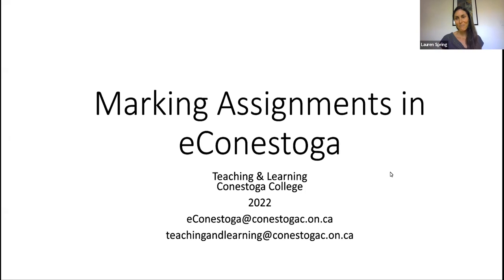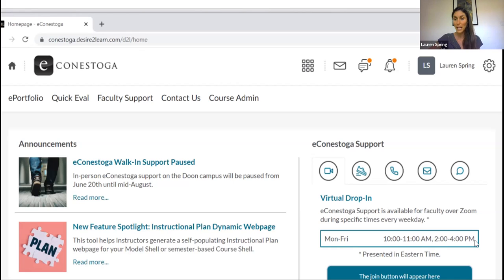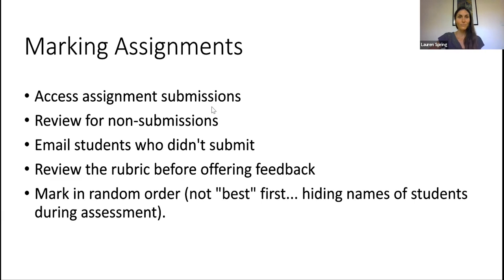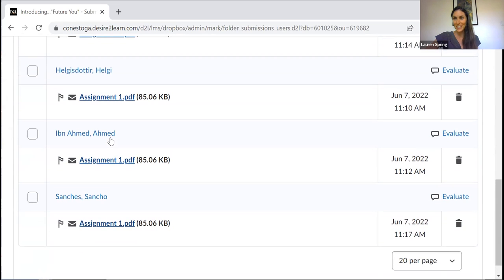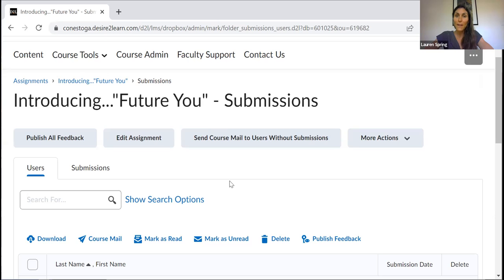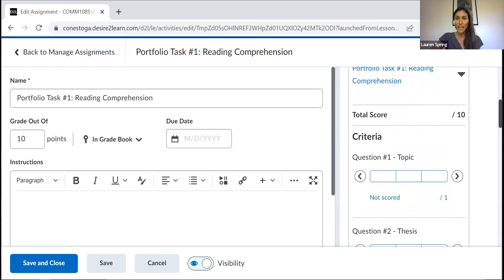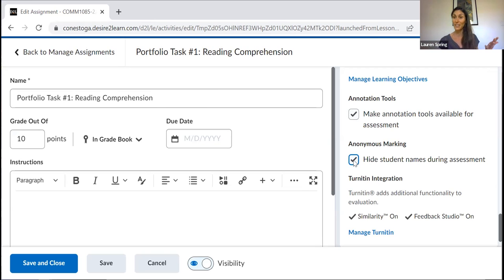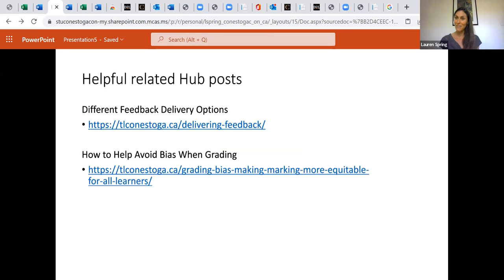Marking Assignments in eConestoga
In this short video, Teaching and Learning Consultant Lauren Spring shares how to grade assignments using eConestoga. She'll walk through how to access student submissions; discuss how, why and when to e-mail students who've not submitted work; review how to access and grade according to a rubric; and discuss why many faculty find it helpful to hide the names of students while marking.